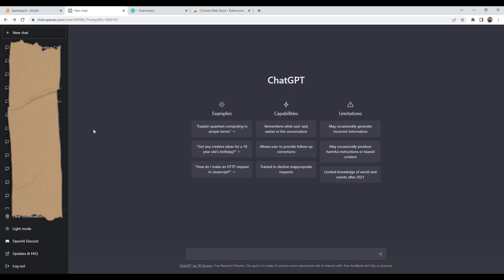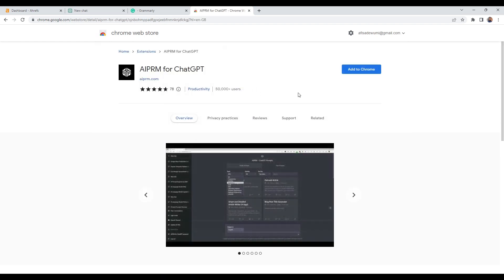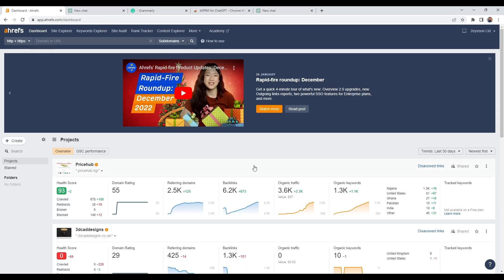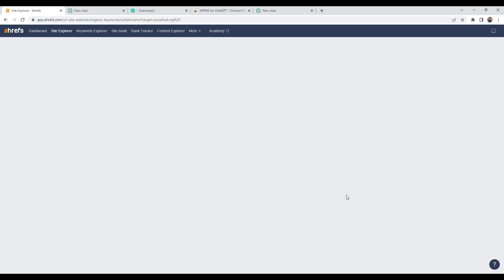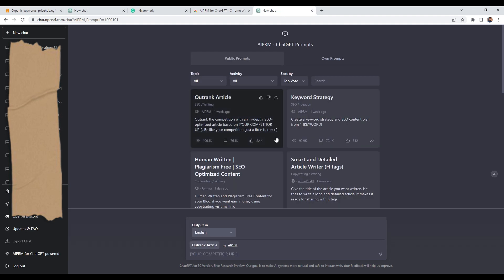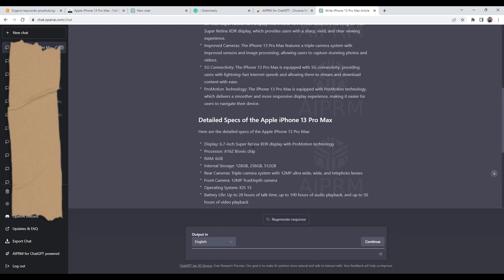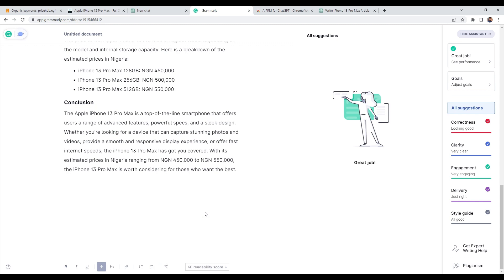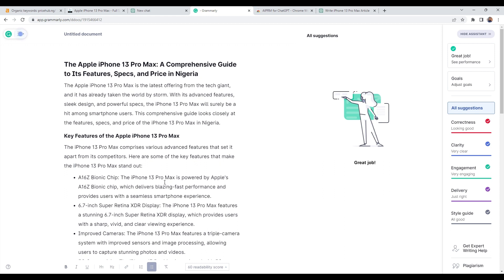The best Chat GPT SEO Chrome Extension - Crush Your Competitors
Unlock the full potential of your SEO with this cutting-edge Google Chrome extension and ChatGPT integration. Enhance your SEO strategy by identifying and optimising keywords, analysing your competition, and generating high-quality content in minutes.

Streamline your SEO process and save time with this extension and ChatGPT's advanced capabilities. Outrank your competition and achieve higher search engine rankings with ease.

Don't miss out on this innovative tool that will revolutionise your SEO strategy. Watch our video now to learn how to dominate search engine rankings!